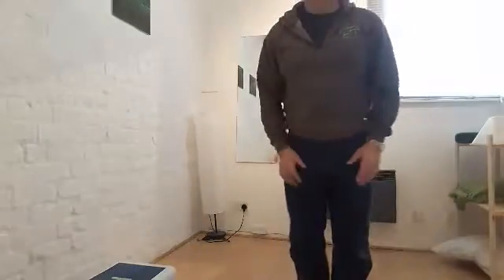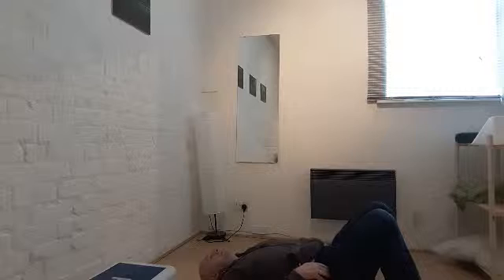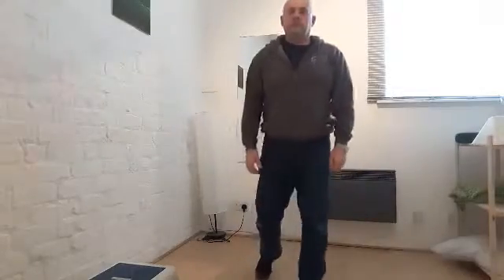Running warm up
A series of exercises to go through prior to running to help reduce the chances of developing knee pain.